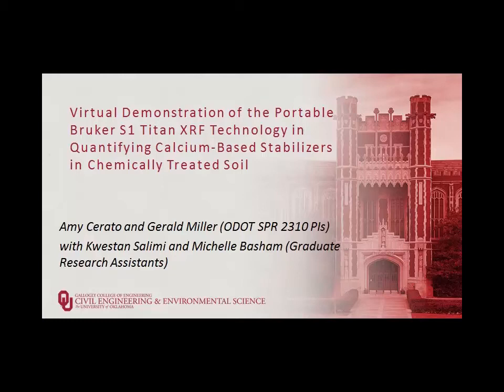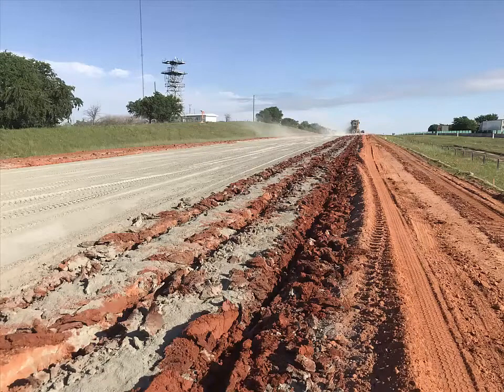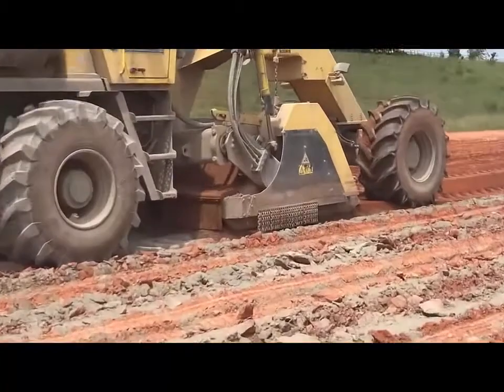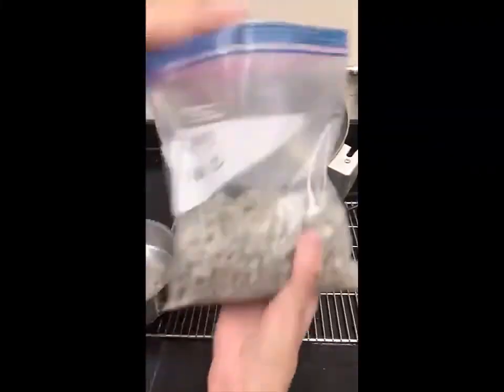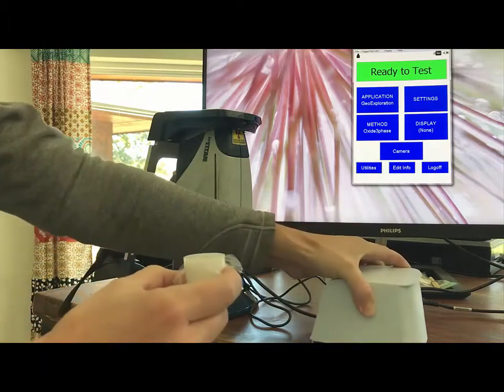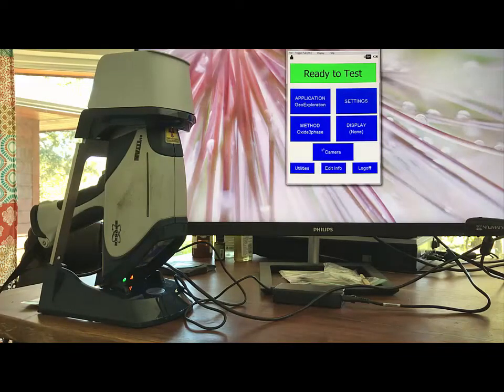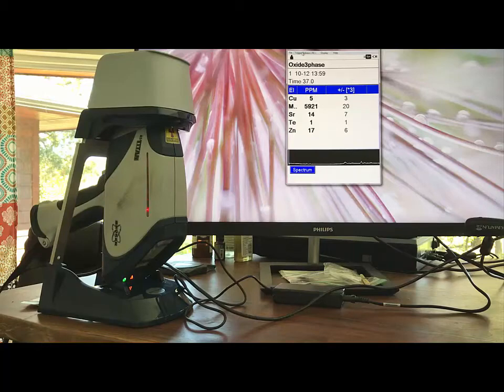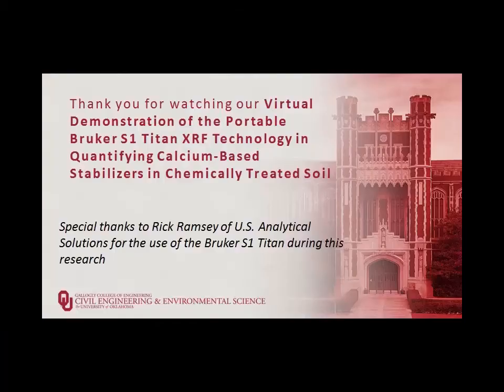Amy Cerator & Gerald Miller - X Ray Fluorescence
Full title: Virtual Demonstration of the Portable Breaker Titan Technology in Quantifying Calcium-based Stabilizers in Chemically Treated Soil

Southern Plains Transportation Center